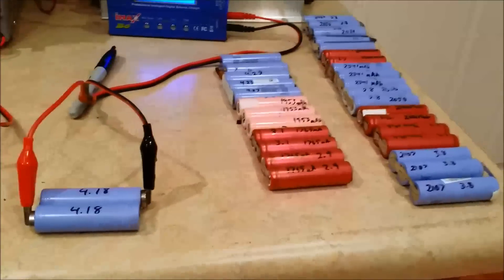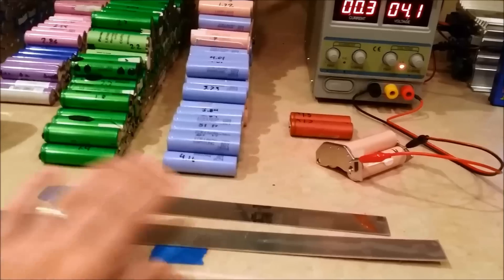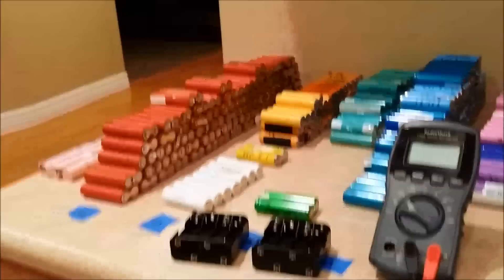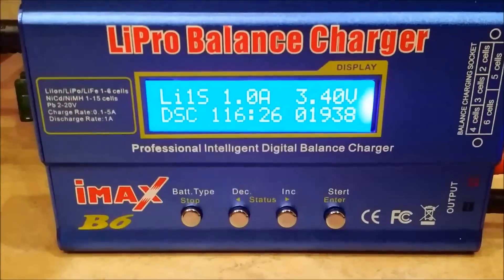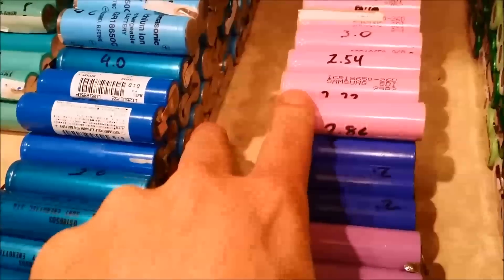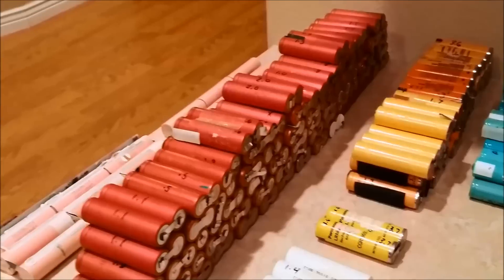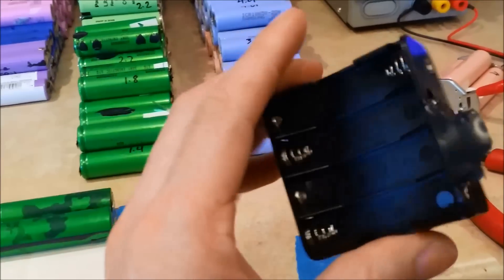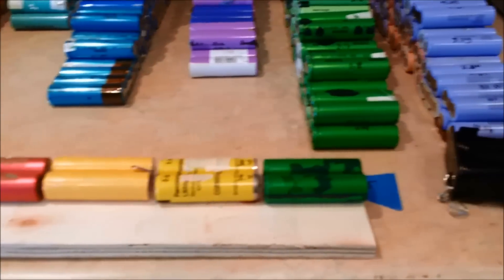DIY "733" 18650 lithium ion cells How to build a 48v e-bike battery (Part 1 of 7)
"733" laptop 18650 lithium ion battery cells to choose from to build my e-bike batteries.  I ended up not getting the mAh #'s needed to make the battery, but was still able to make a great battery!
72v charger
48v charger
48v 17Ah down tube battery
26 Inch Fat Tire Electric Bike 48V 1000W
1500w 48v Ebike kit
1500w 48v Fat tire ebike kit
18650 cell holders for building battery packs
18650 case holders
Down tube battery with charger